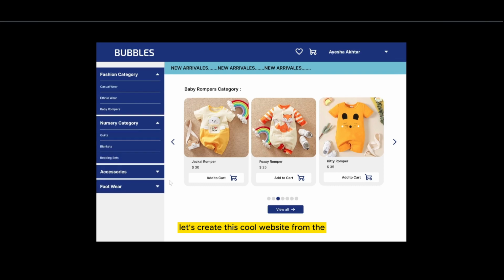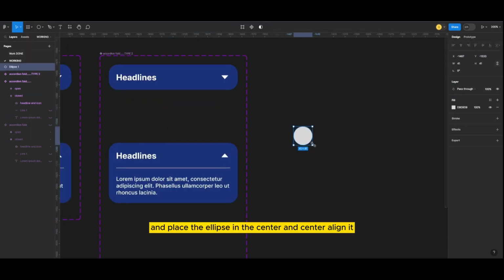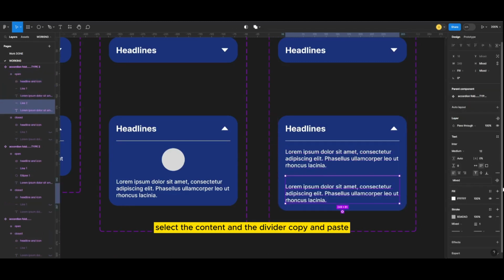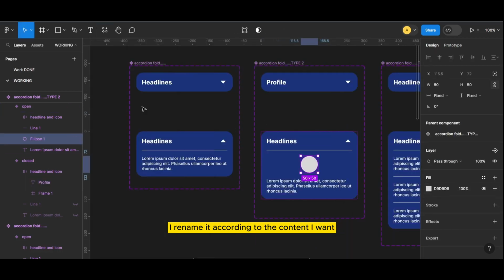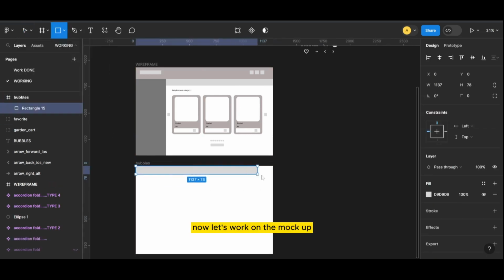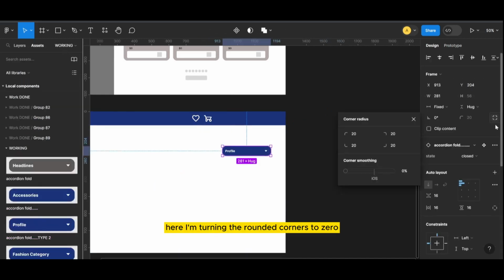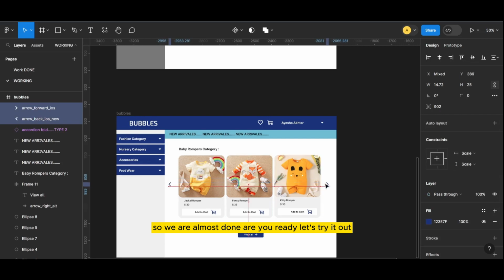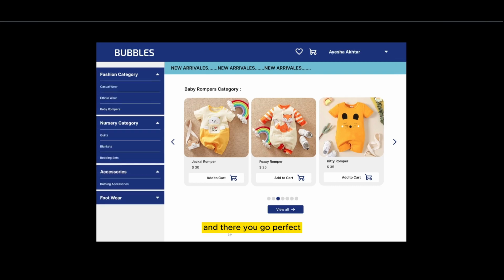How to Create different types of Accordion Fold | Figma Tutorial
Hello, everyone!

Today, I’m going to teach you How to Create different types of Accordion in Figma Tutorial 2023.
How To Create a Responsive & Interactive ACCORDION Fold Component in Figma (Tutorial)

In this figma tutorial accordion animation using components with auto layout in figma. Its figma accordion menu tutorial & will show you how to create an interactive accordion in figma. In this creating an interactive accordion in figma is for beginners to learn figma course.

Make sure you watch till the end to see the final result.